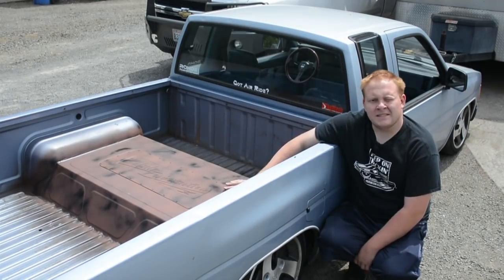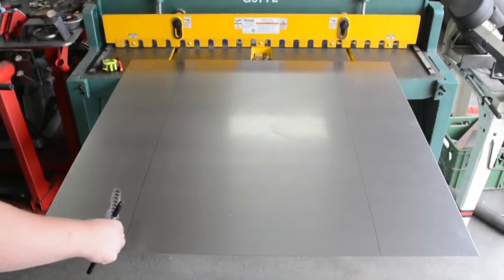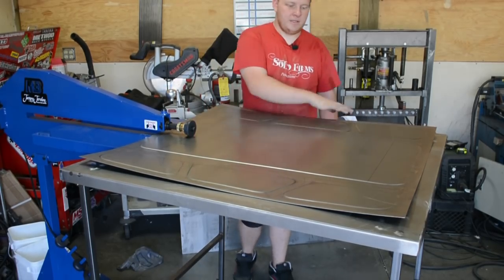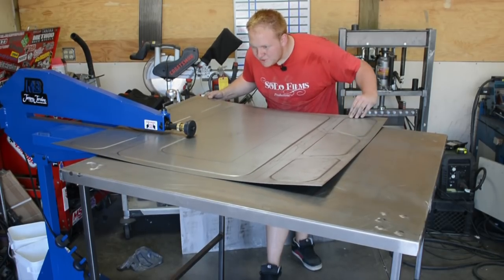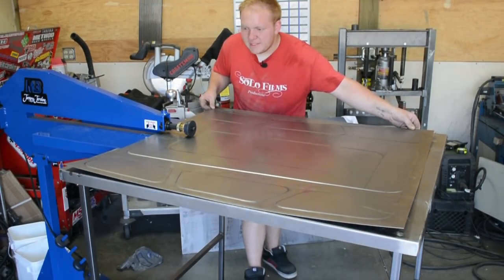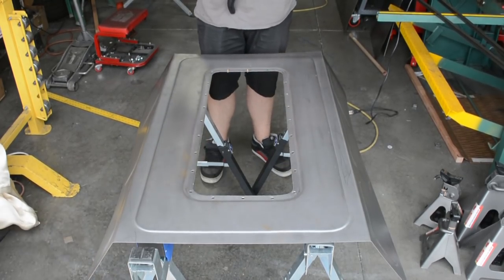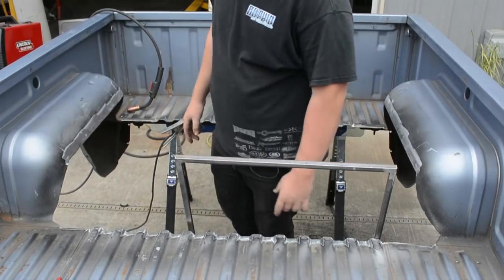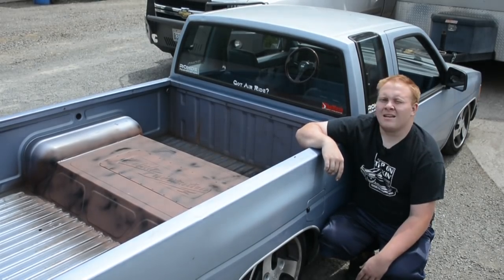Custom truck Bed // Bagged Minitruck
In this video i turn an ordinary sheet of 18g steel into a functioning work of art!

Turning that bland bed hump into somthing better!